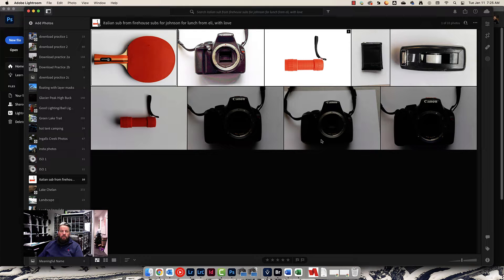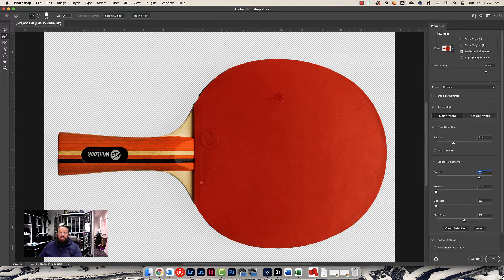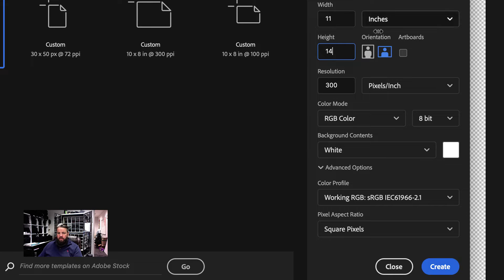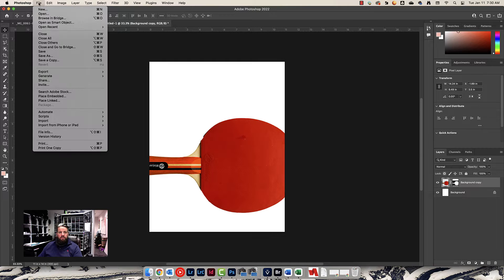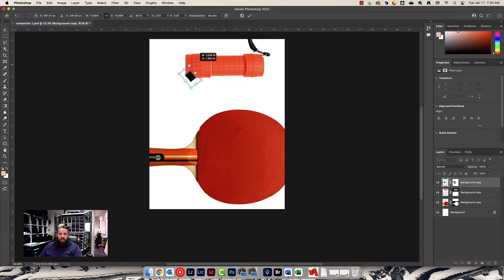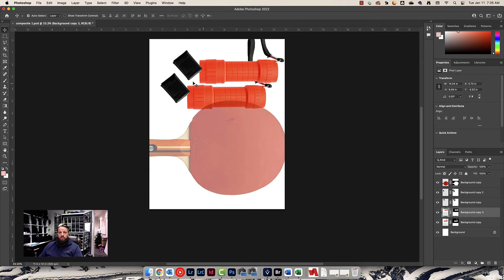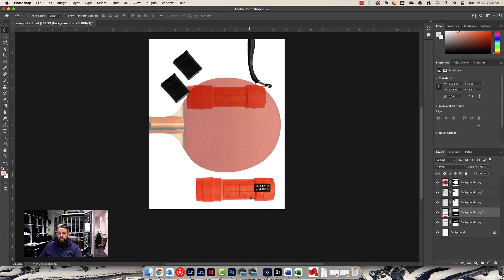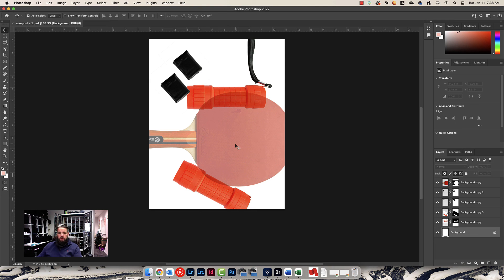Building your First Composite in Photoshop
Table of Contents:

00:00 - Open in photoshop
00:51 - Cut out the background
02:04 - Create a new canvas
02:44 - Put Image on New Canvas
03:18 - Save your work
04:36 - How to Make your Composite
08:35 - Save to Turn in